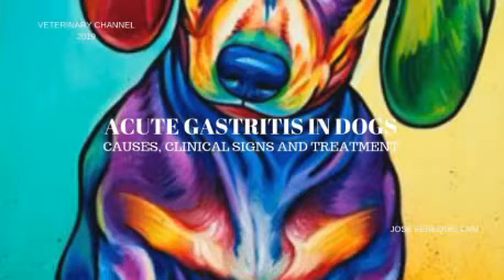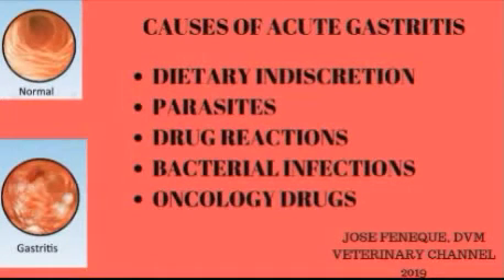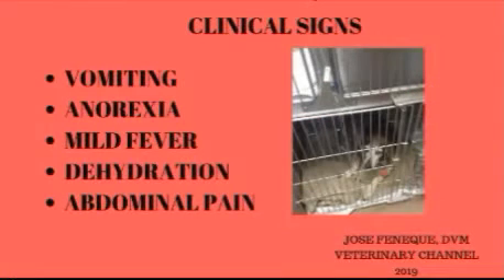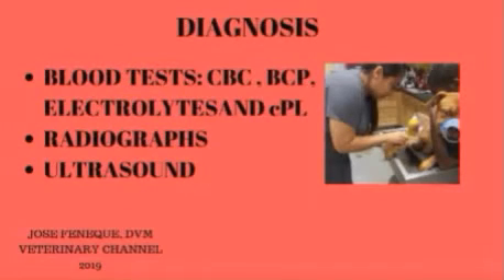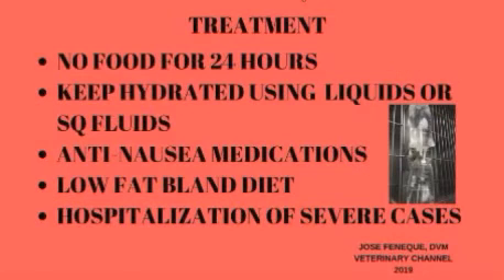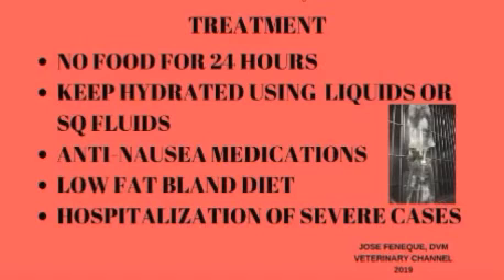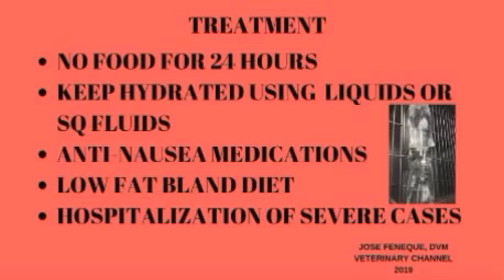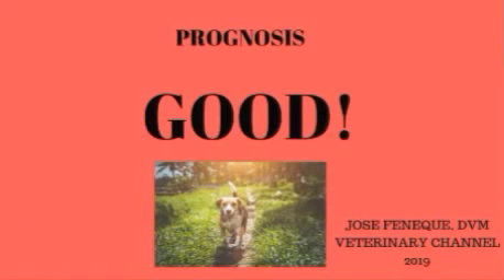Acute Gastritis In Dogs: Causes, Clinical Signs, Diagnosis and Treatment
Title: Acute Gastritis In Dogs: Causes, Clinical Signs, Diagnosis, and Treatment
By: Jose Feneque, DVM

In this video, we are going to discuss the causes, clinical signs, diagnosis and treatment of acute gastritis in dogs. The most important clinical sign of acute gastritis is vomiting. The main cause of acute gastritis is dietary indiscretion. Routine abdominal radiographs are an important part of the diagnosis of acute gastritis.  Acute gastritis in dogs is usually resolved with supportive treatment. This video was produced by Jose Feneque, DVM.
For the treatment of Acute Gastritis in dogs, we recommend Hill's Prescription Low Fat diet